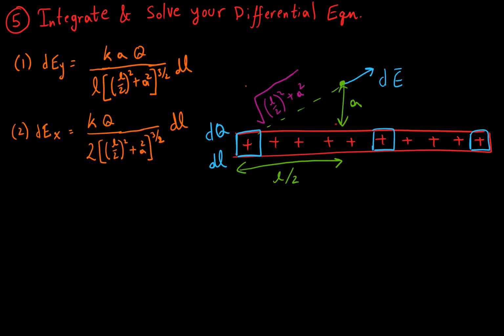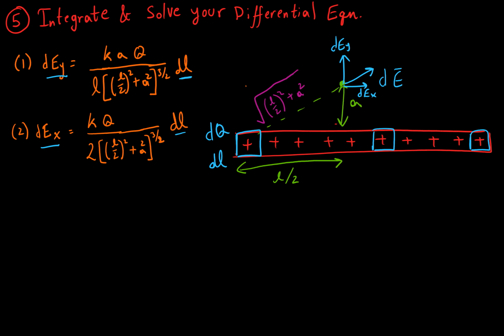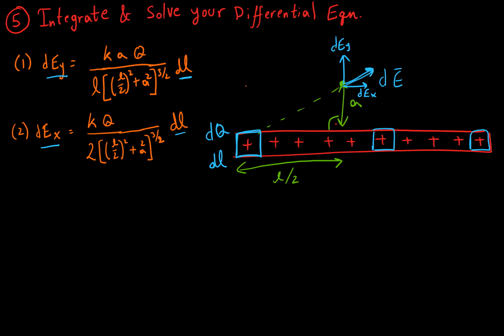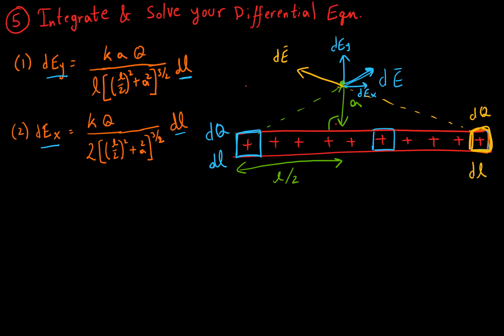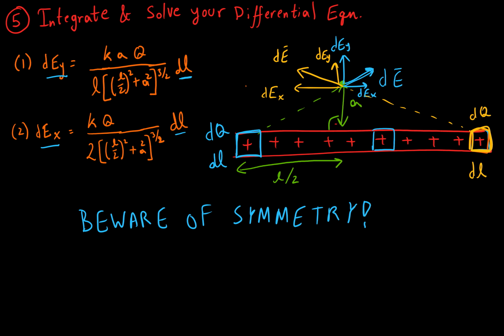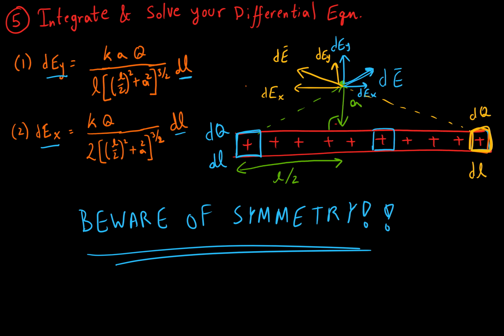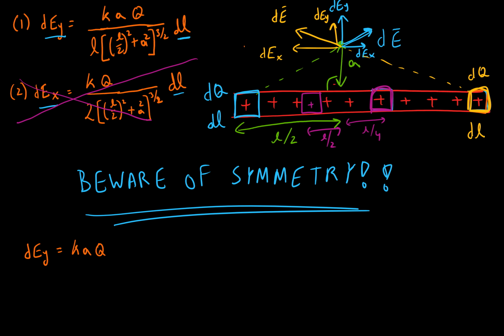Electric Field of Uniformly Charged Objects - Modeling Approach - Step 5